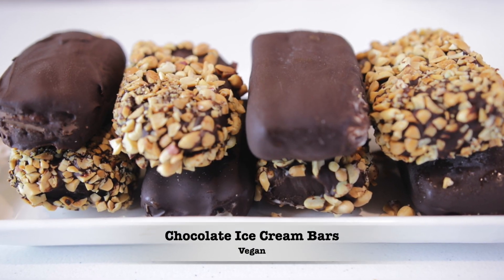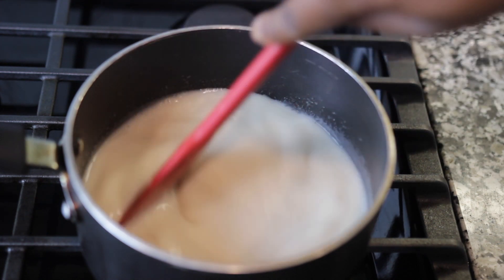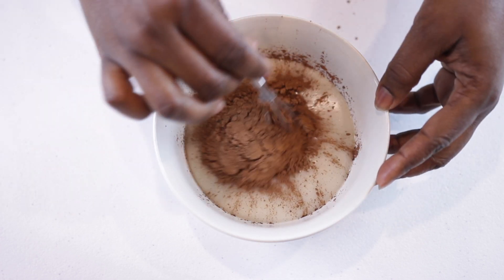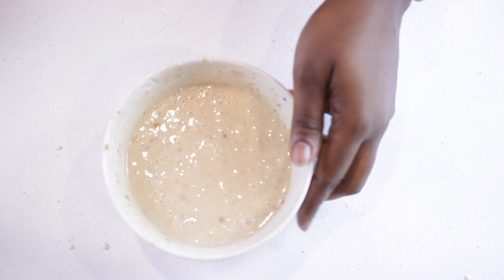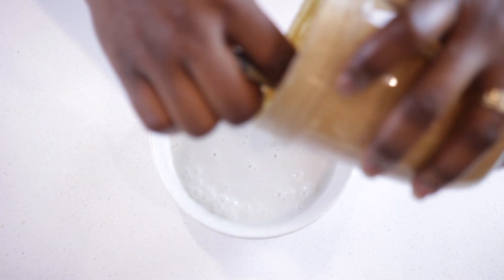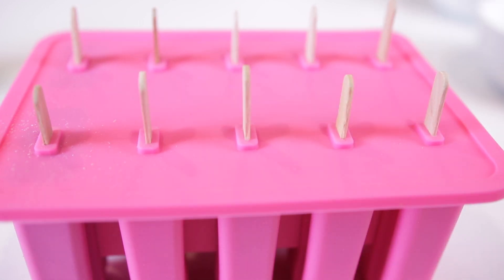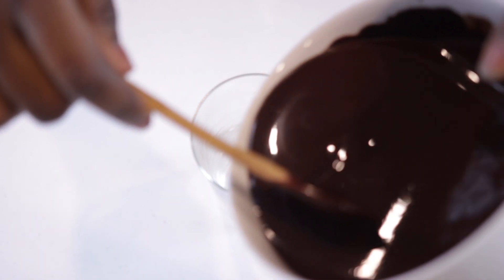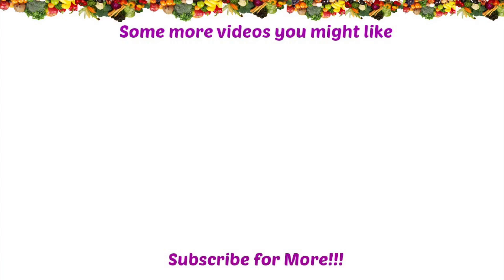Vegan Chocolate Ice Cream Bars | The Mushroom Den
Check out the full recipe with measurements and instructions here:

Condensed Milk:
1 Can full fat Coconut milk
3/4 Cup Cane Sugar
2 Tbsp Corn Starch + 1/4 C. Plant Milk (I used Almond Milk)

Vanilla Lime Ice Cream Bar:
1/2 Cup Condensed Milk
1/2 Cup Coconut Cream chilled
1 Tsp Vanilla Extract
1 Tsp Lime Juice

Double Chocolate Ice Cream Bar:
1/2 Cup Condensed Milk
1/2 Cup Coconut Cream chilled
3 Tbsp Cocoa Powder

Peanut Butter Ice Cream Bar:
1/2 Cup Condensed Milk
1/2 Cup Coconut Cream chilled
1/4 Cup Peanut Butter

Salted Caramel Ice Cream Bar:
1/2 Cup Condensed Milk
1/2 Cup Coconut Cream (chilled)
3 Tbsp Salted Caramel Sauce *(see below)
      Salted Caramel Sauce:
      5 Dates (Remove pits)
      1/2 Tsp Salt
      1/4 Creamy Coconut Milk

P.S. I’m not vegan. I just happen to love plant-based food. All eaters are welcome!